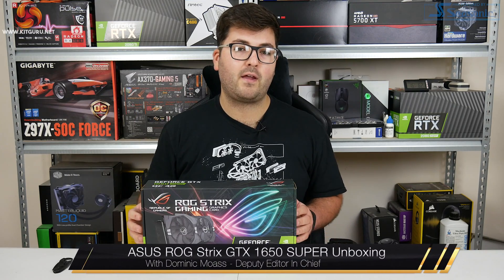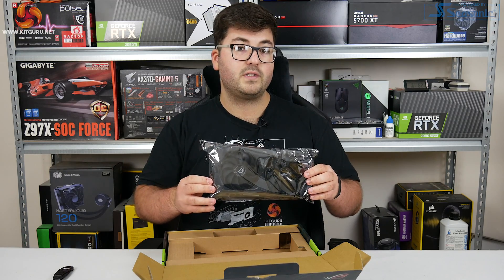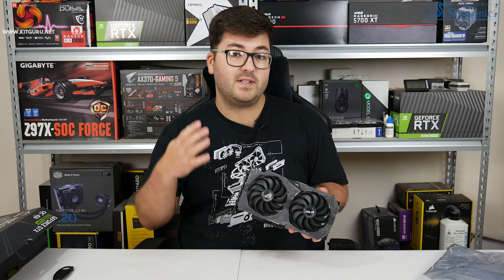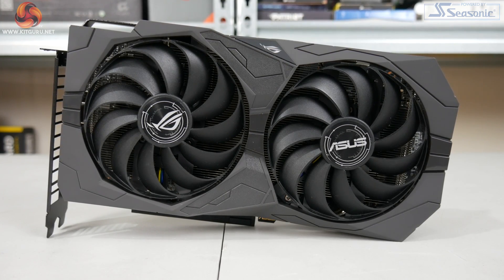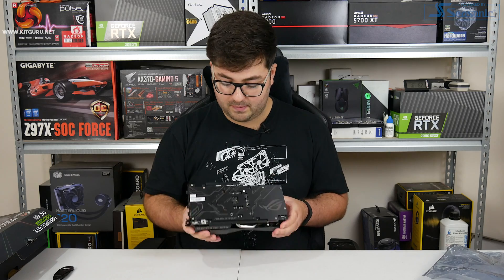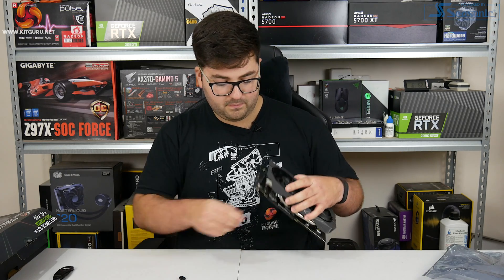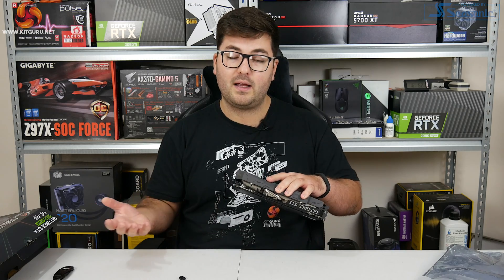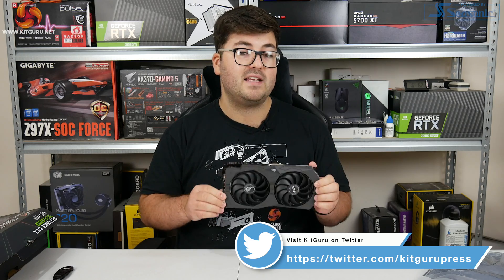ASUS ROG Strix GTX 1650 SUPER - Unboxing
Today marks the official release date of GTX 1650 SUPER, and Dominic is unboxing the ASUS ROG Strix model.

Card specifications:

Graphics Engine: NVIDIA GeForce GTX 1650 SUPER
CUDA cores: 1280
Engine Clock: 1815MHz Boost Clock (OC Mode)
Memory Interface: 128-bit
Video Memory: 4GB GDDR6
Memory Clock: 12002 MHz
Power Connector: 1x 6 pin
I/O: 2x Native HDMI 2.0b, 2x Native DisplayPort 1.4a
HDCP compliant: HDCP 2.2
Digital Max Resolution: 7680 x 4320
Maximum Display Support: 4
NVLink/Crossfire Support: No
Recommended PSU: 350W
Accessory Bundled: 1x ROG Velcro Hook & Loop, 1x Speedsetup Manual
Bus Standard: PCIE 3.0
Dimension: 24.3 x 13x 4.7 cm/9.6 x 5.1x 1.9 inches
Bundled Software: ASUS GPU Tweak II & Driver
Slot width: 2.4-slot

KitGuru uses a variety of equipment to produce content:
As of May 2019: